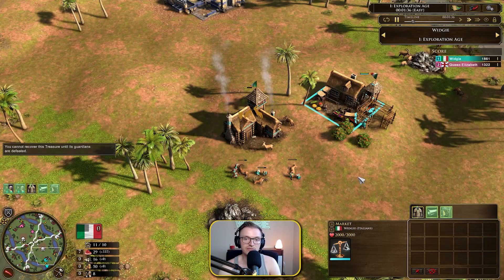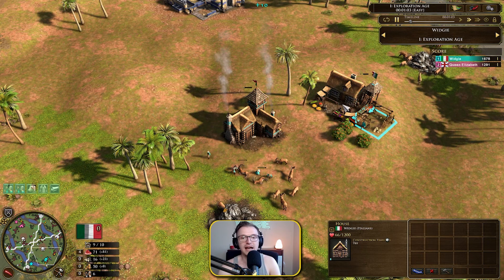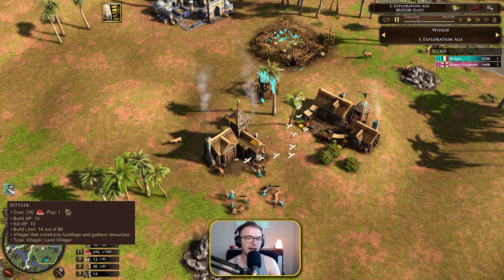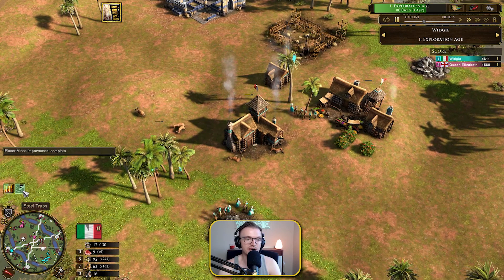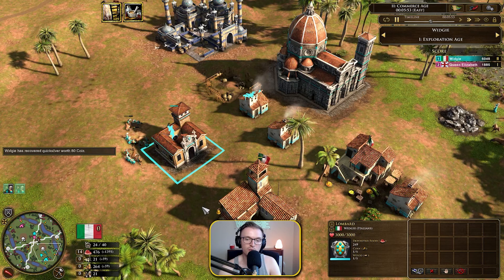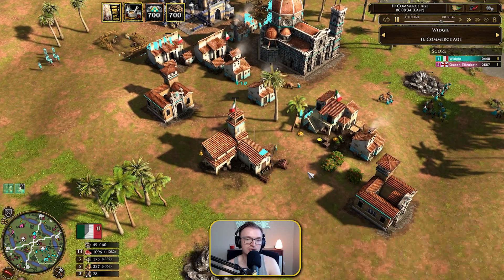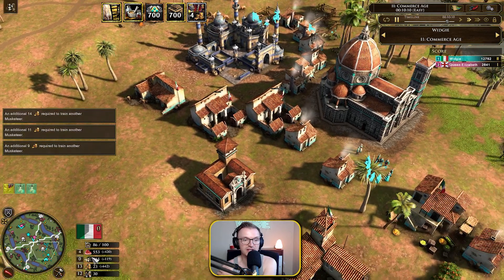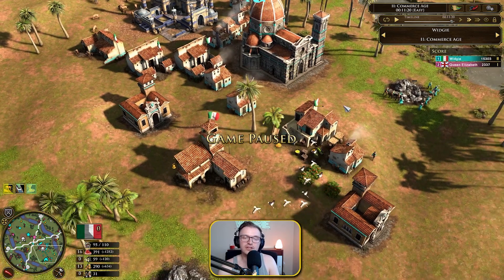Italy's Food Boom Strategy! | Age of Empires 3: Definitive Edition [AOE3 DE KotM]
This is my first opening strategy for the Italians! This looks at a no TP boom strategy whereby you utilise food production to invest in Lombards. Lemme know what you think and what strategies you have!

Intro: 00:00
Age 1: 00:42
Age 2: 07:28
Build Order Summary: 14:30